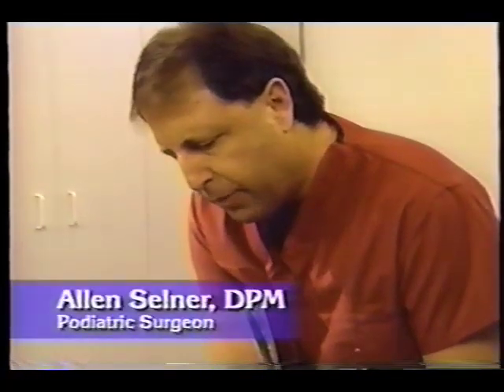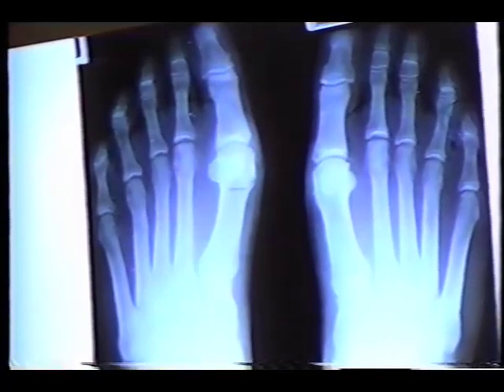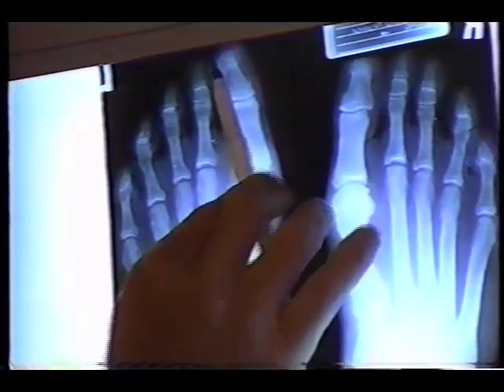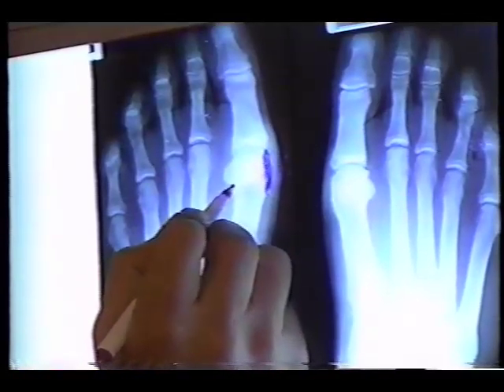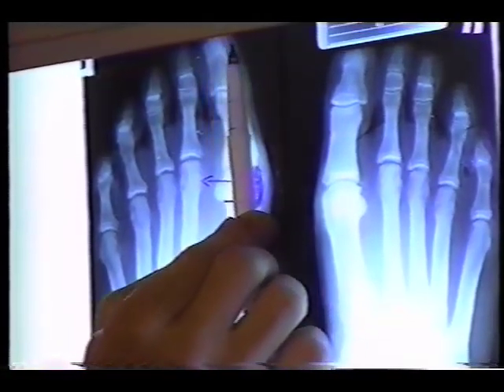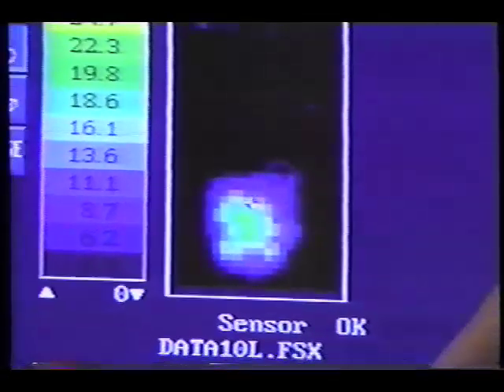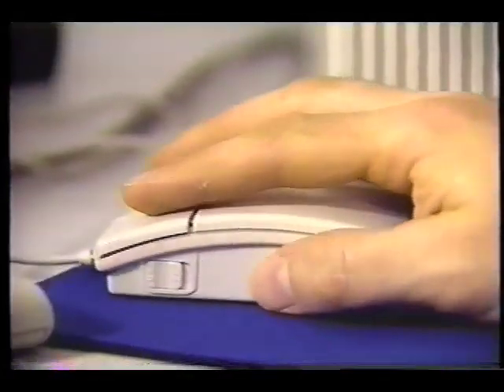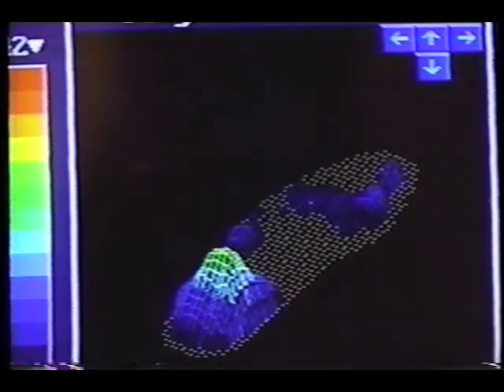Discovery Channel on Bunion Surgery 1 of 6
Dr Allen Selner performing The Tricorrectional bunionectomy, as seen on THE DISCOVERY CHANNEL.